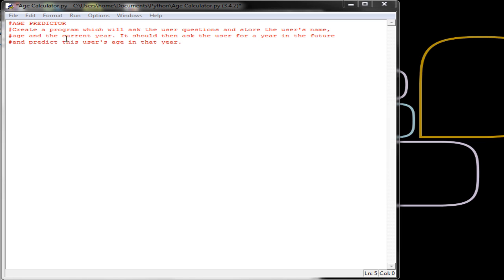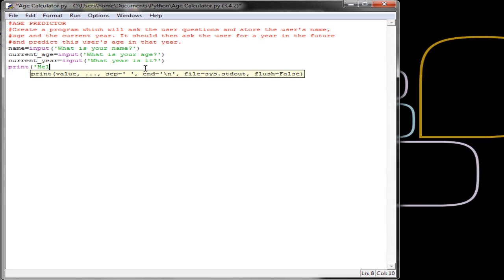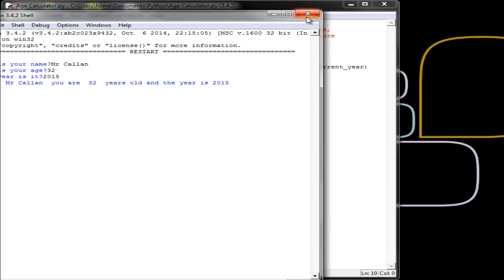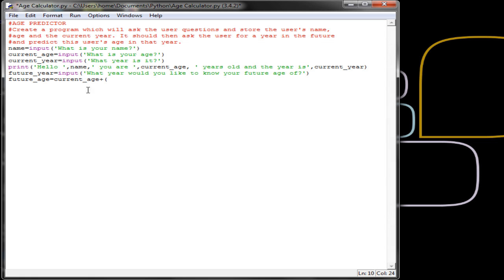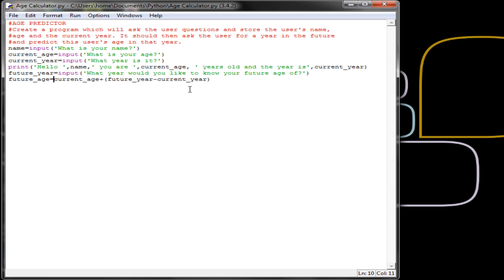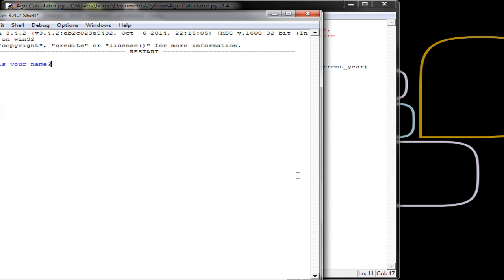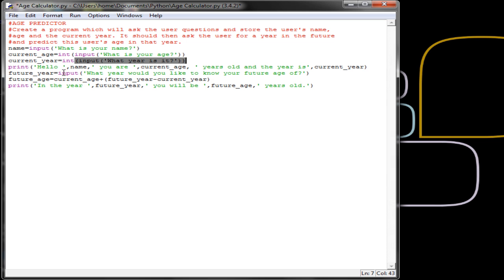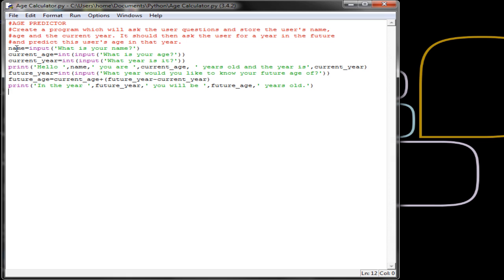Activity 2: Creating a simple age predictor application in Python.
This is a simple activity to introduce variables,inputs, print statements and basic arithmetic skills in the Python programming language.